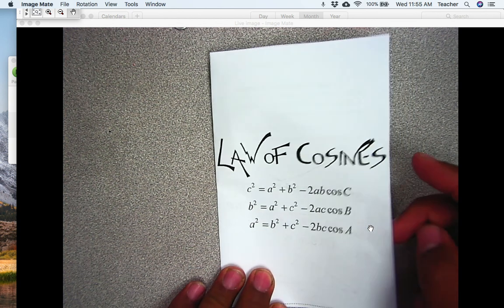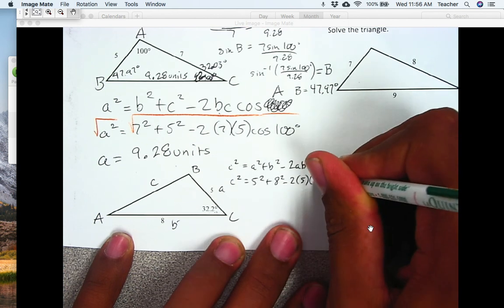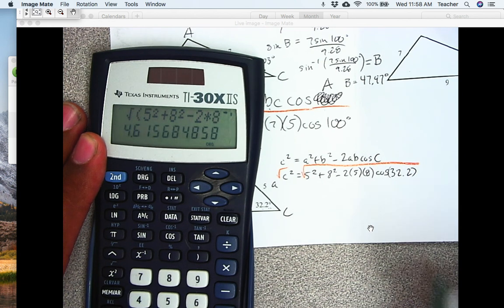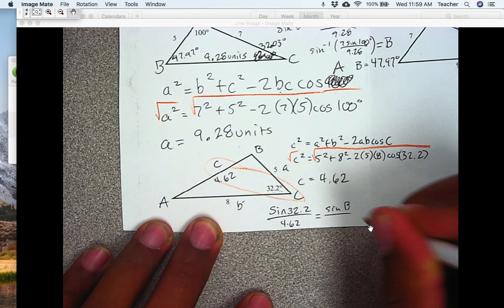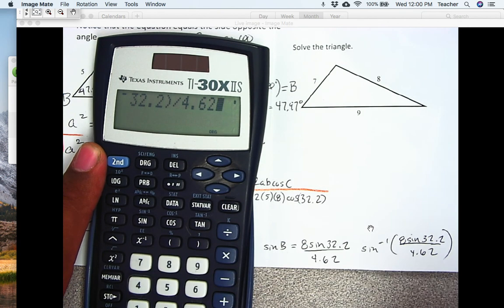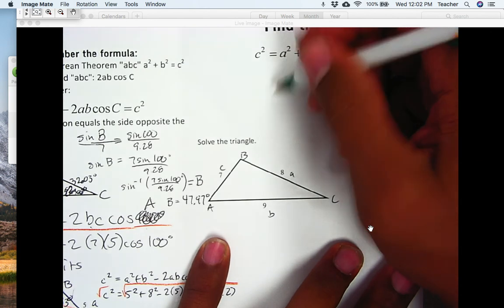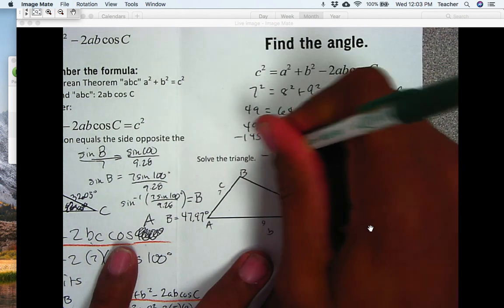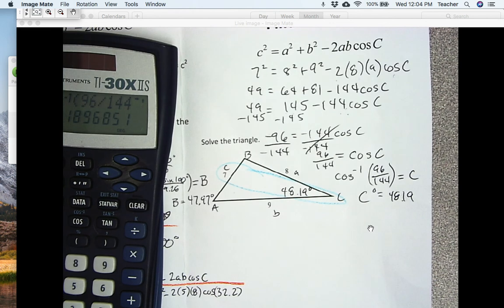Unit 8 Law of Cosines